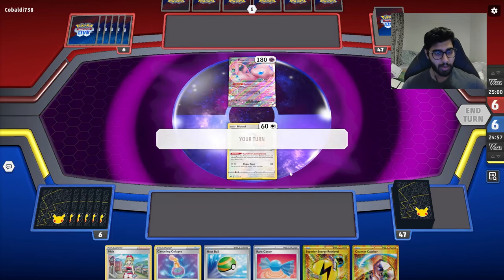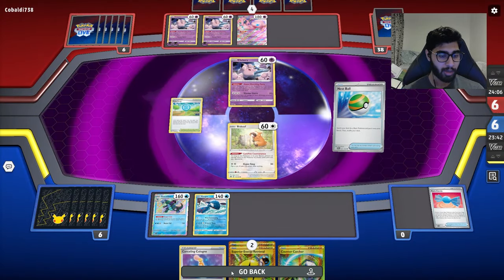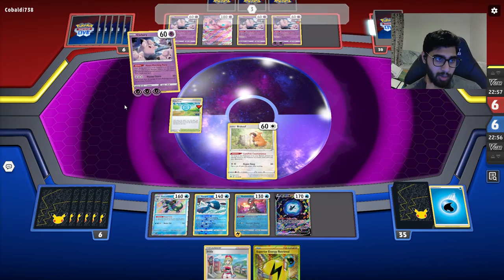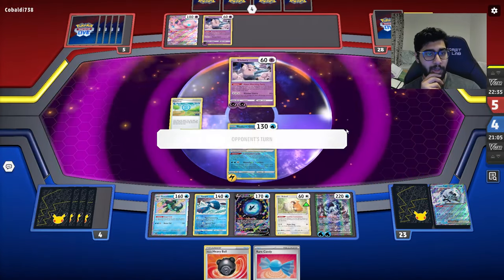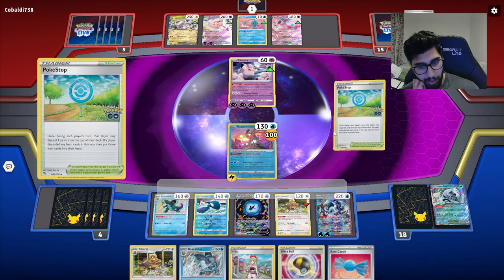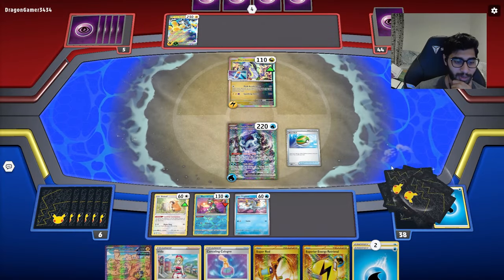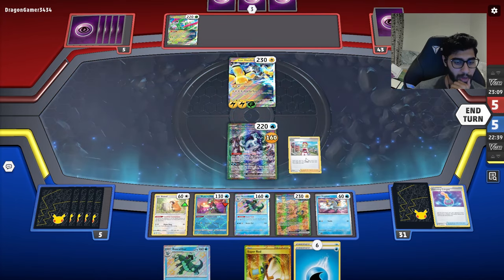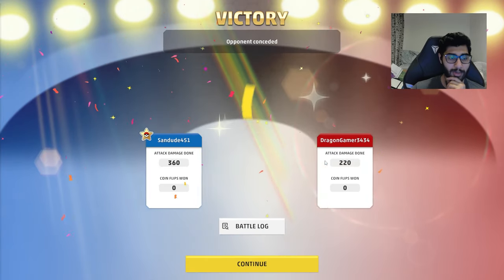CLEFAIRY ENERGY SPAM IS OP??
Hi, Im trying to learn CHIEN-PAO deck, I will make a lot of mistakes. Come and learn with me :)

Decklist:
Pokémon: 13
1 Lumineon V CRZ-GG 39
2 Baxcalibur PAF 130
3 Frigibax PAL 57
1 Baxcalibur SVALT 26
2 Bibarel BRS 121
1 Kyogre CRZ 36 PH
1 Chien-Pao ex PAL 261
1 Chien-Pao ex PR-SV 30
1 Iron Hands ex PAR 248
1 Radiant Greninja ASR 46
1 Bibarel SWSHALT 85
1 Manaphy BRS 41
3 Bidoof CRZ 111

Trainer: 14
1 Hisuian Heavy Ball ASR 146
1 PokéStop PGO 68
2 Super Rod PAL 276
4 Superior Energy Retrieval PAL 277
1 Ciphermaniac's Codebreaking TEF 198
1 Prime Catcher TEF 157
4 Nest Ball SVI 181
4 Ultra Ball BRS 150
1 Earthen Vessel PAR 163 PH
1 Counter Catcher PAR 264
4 Irida SWSHALT 101
4 Buddy-Buddy Poffin TEF 144
1 Canceling Cologne ASR 136
3 Rare Candy SVI 191

Energy: 2
1 Basic {L} Energy Energy 39
8 Basic {W} Energy Energy 38